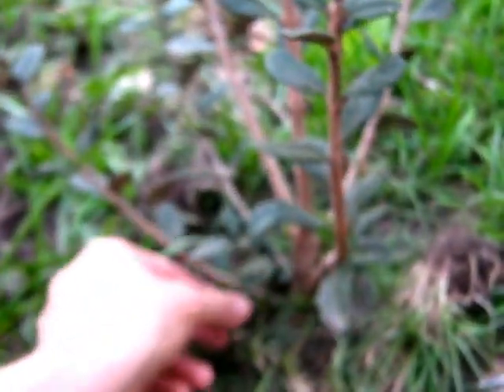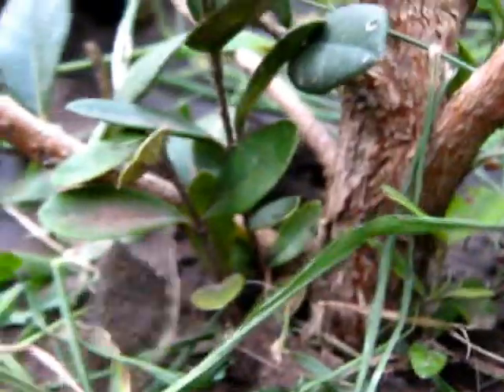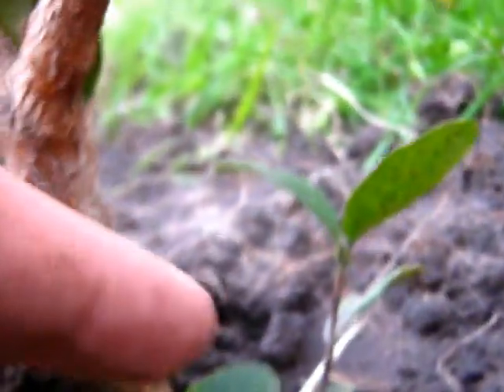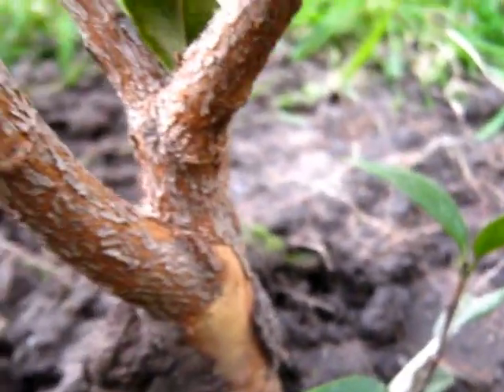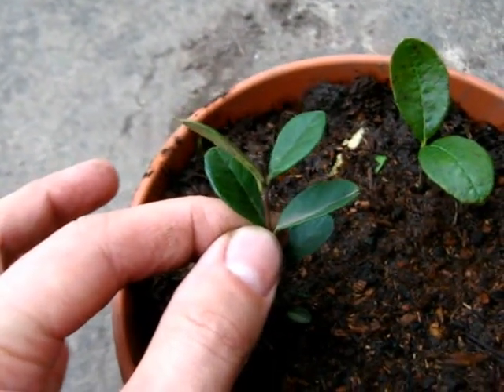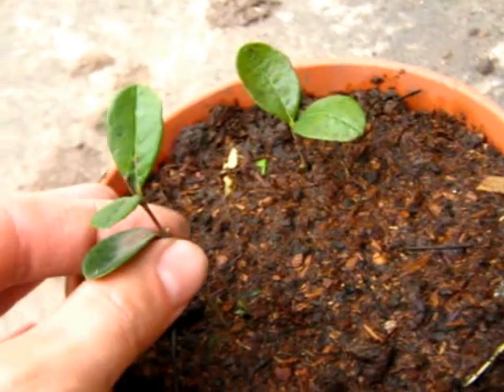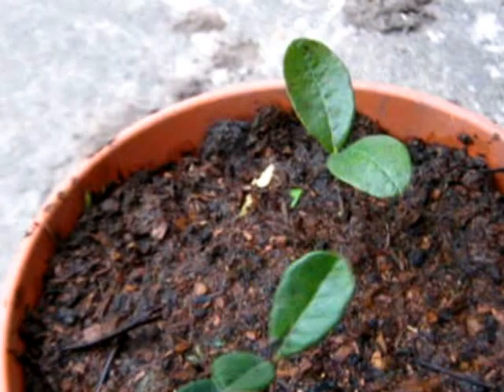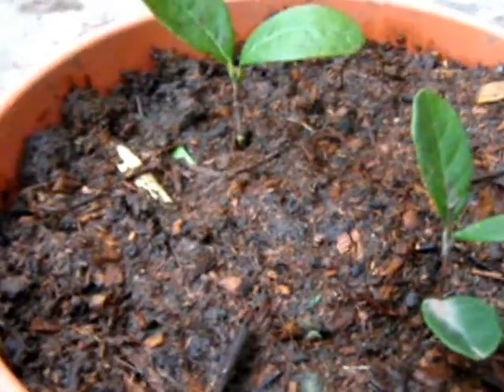acca sellowiana (guayabo del país, falso guayabo, feijoa): multiplicación por esquejes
I did it without using rooting hormones, but they say you shoud do it, and keep it warm and hot. Advice: do it in summer or use a greenhouse. Time to root: 1 or 2 months... we will have to wait.

Un experimento para ver si se pueden multiplicar por esquejos los guayabos sin hormonas de enraizamiento, en condiciones de invernadero en invierno. Los consejos generalmente apuntan a realizarlo en verano y con hormonas de enraizamiento, pero son cosas de las cuales no disponemos en este momento ;)
Se dice que hechan raíz en 1 o 2 meses, y que hay que mantener condiciones húmedas y en lo posible calor desde abajo...